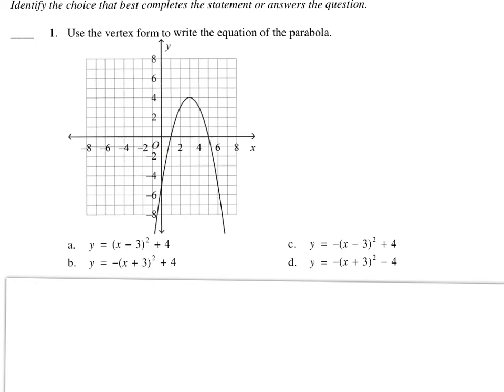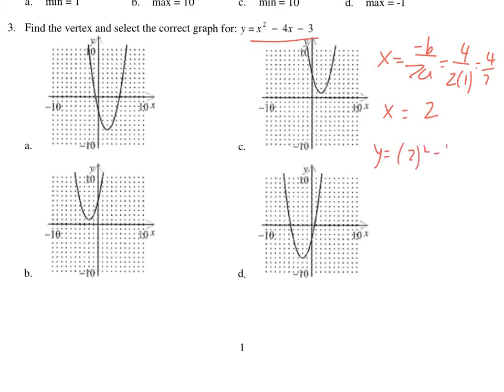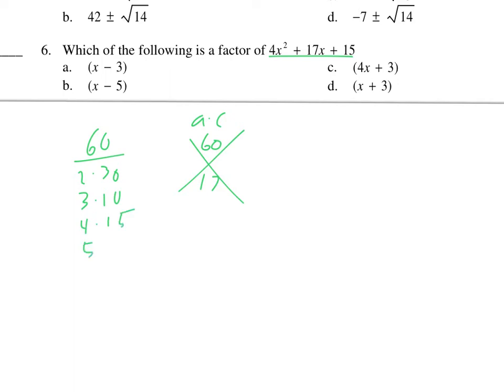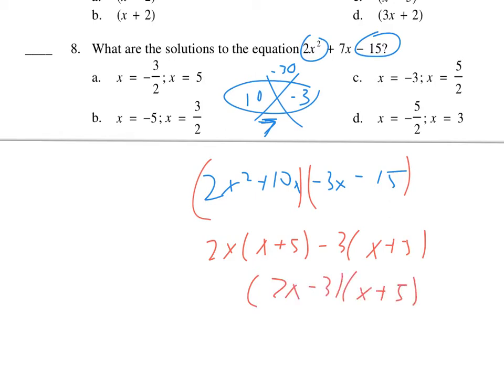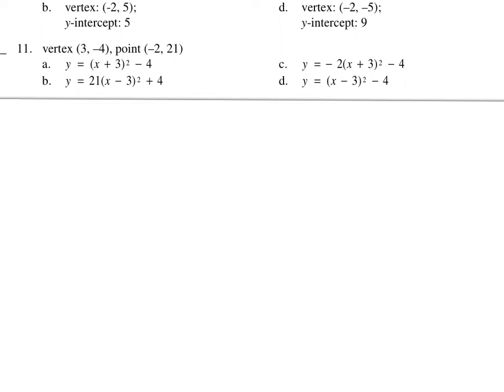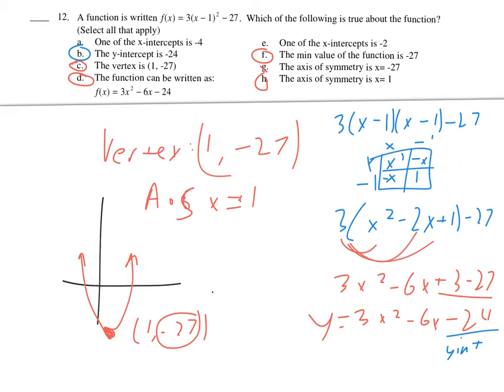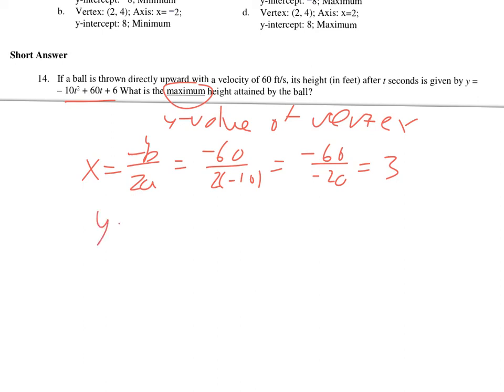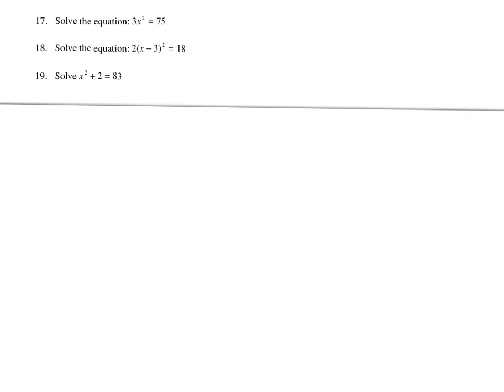algebra 1 exam view 4.4 quiz review